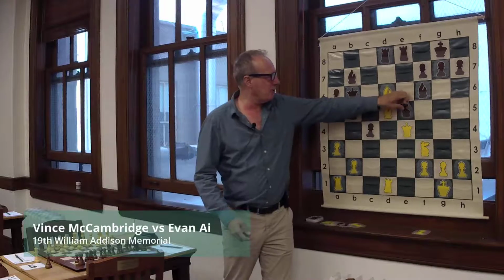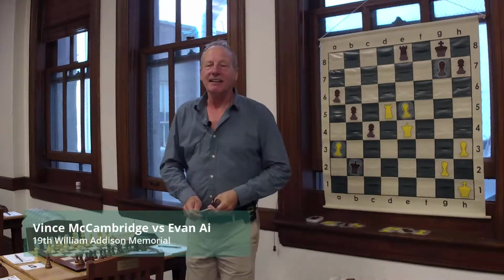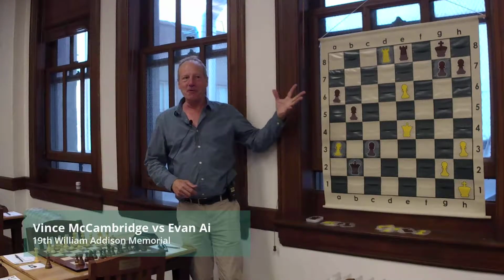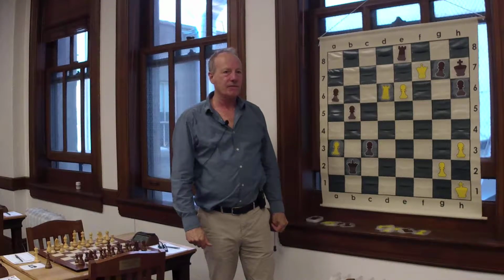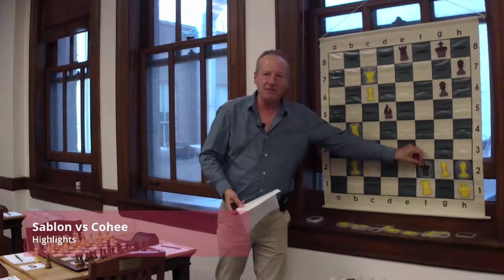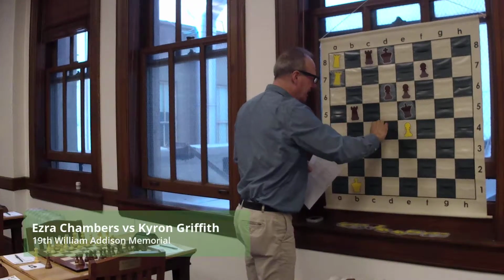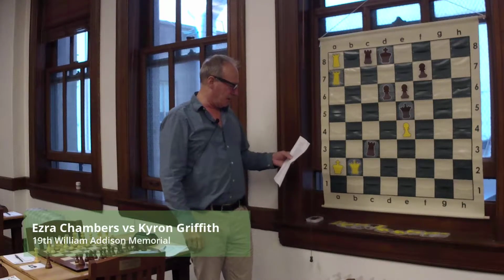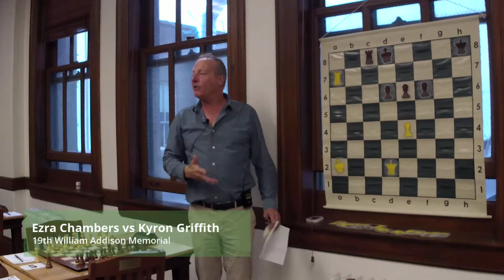06.25.2019. GM Nick de Firmian Tuesday Night Lecture.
GM Nick de Firmian delivers the TNM lecture at the Mechanics' Institute Chess Club.